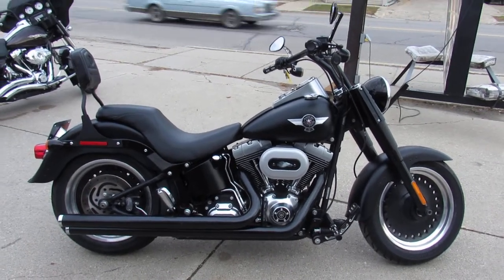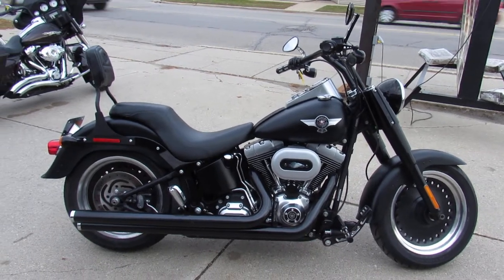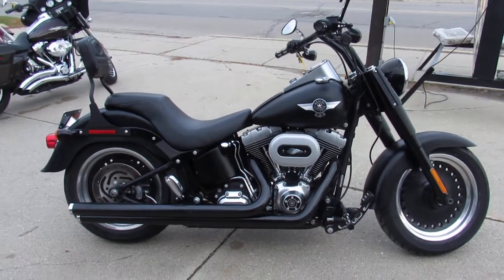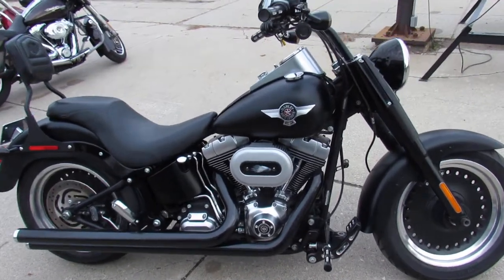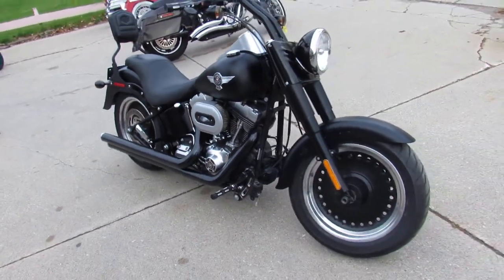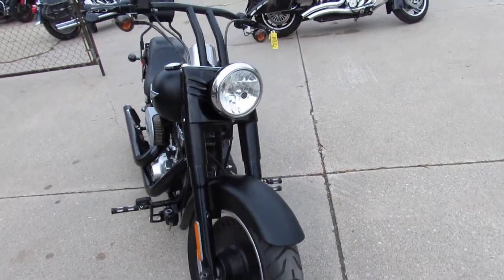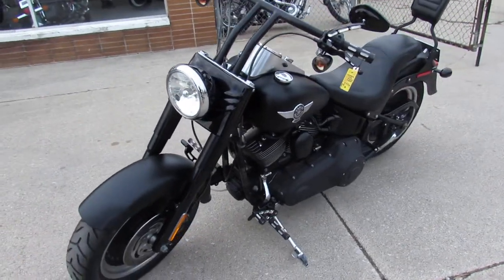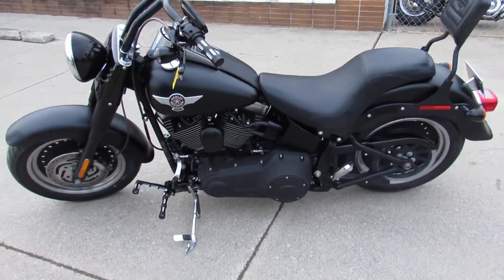2010 Harley Fat Boy Lo for sale in Michigan U4457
2010 Harley Fat Boy Lo for sale in Michigan